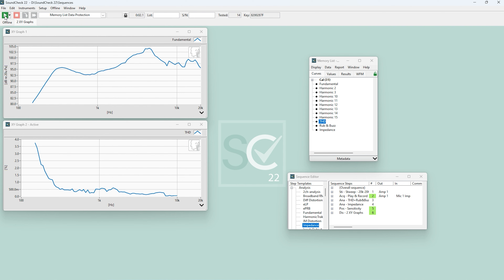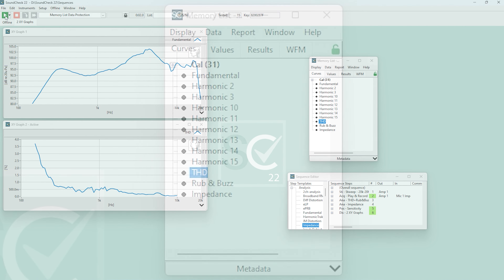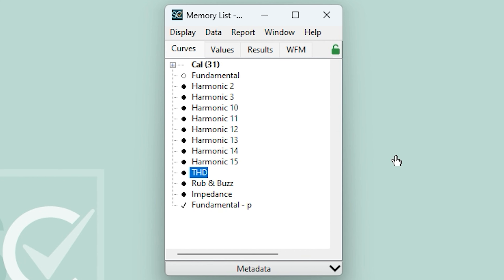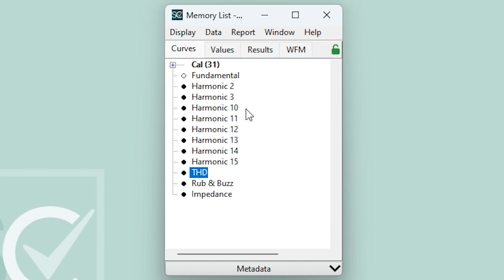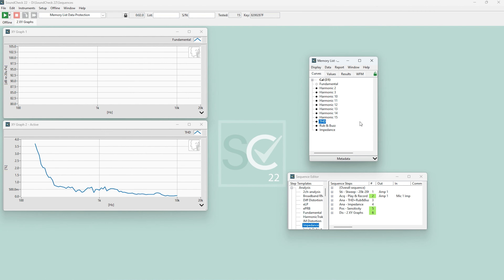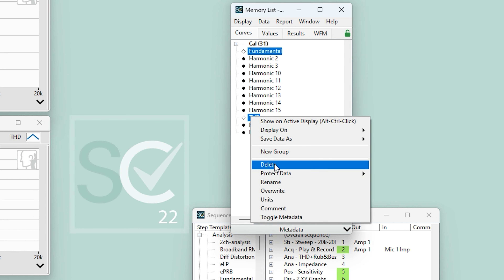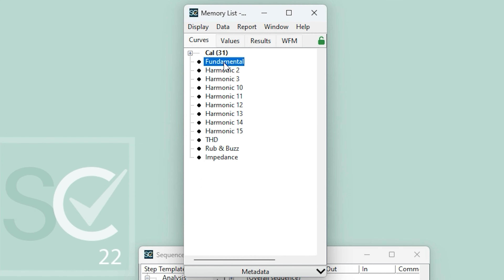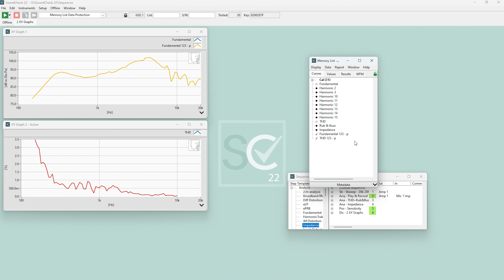How to Protect SoundCheck Data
SoundCheck allows you to protect items in the Memory List, ensuring that subsequent runs of your sequences don't overwrite your existing test data. In this quick tutorial, we'll show you how to manually and automatically protect your data, keeping it safe and easy to manage for future analysis.